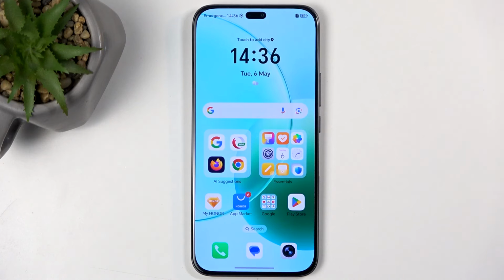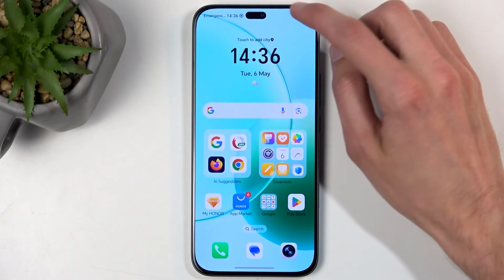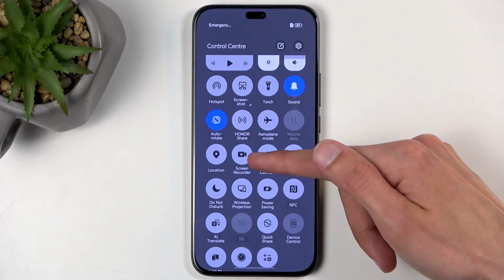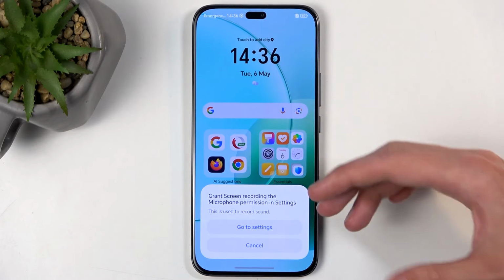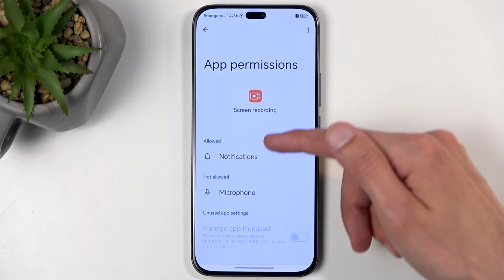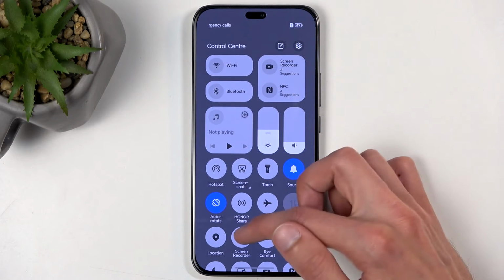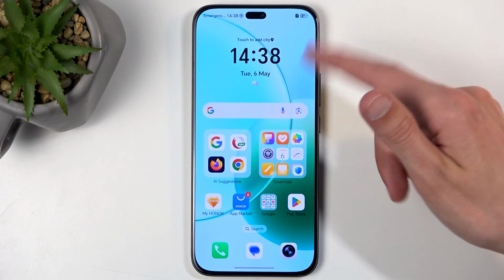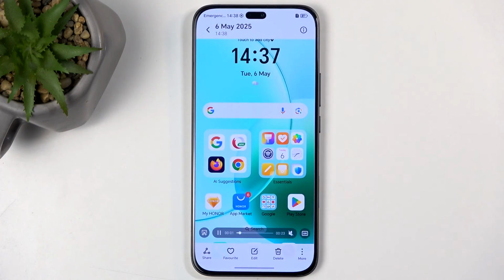HONOR 400 Lite – How to Record Screen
Learn how to record your screen on the HONOR 400 Lite with this easy step-by-step guide. In this video, you'll discover how to access the built-in screen recorder, grant microphone permissions, and save your recordings directly to your gallery. We also explain what to do if you can't find the screen recorder toggle, how to handle app permissions, and why some apps like Netflix or Spotify may block screen recording for privacy reasons. Whether you want to capture tutorials, gameplay, or anything else on your HONOR 400 Lite, this video will help you get started quickly and easily. Recording your screen is a great way to save and share what's happening on your device, and with the HONOR 400 Lite, it's just a few taps away.

How to record screen on HONOR 400 Lite?
How to enable screen recorder on HONOR 400 Lite?
Why is my screen recording black on HONOR 400 Lite?

0:00 Start and introduction
0:08 Accessing quick toggles
0:20 Finding the screen recorder
0:30 Granting microphone permissions
0:55 Starting a screen recording
1:15 Apps that block screen recording
1:40 Stopping and saving your recording
2:10 Viewing recordings in the gallery